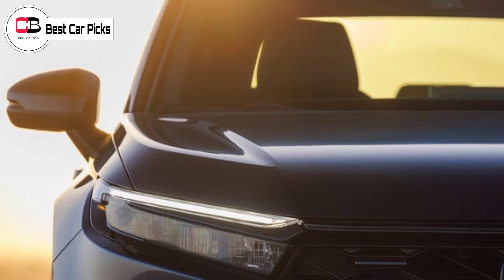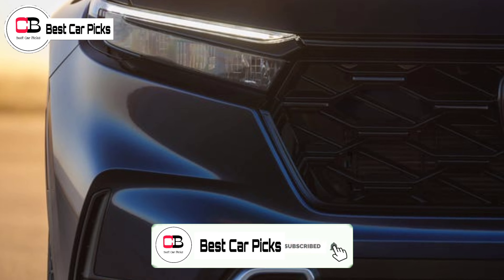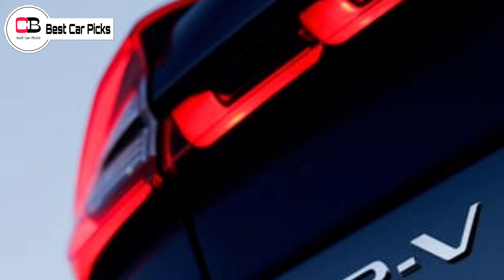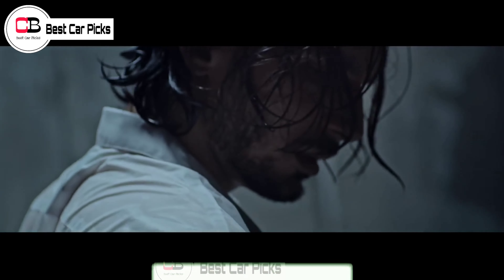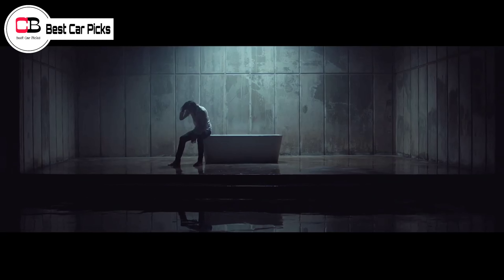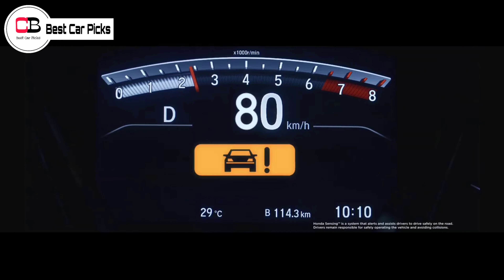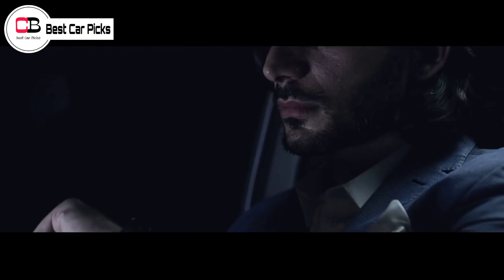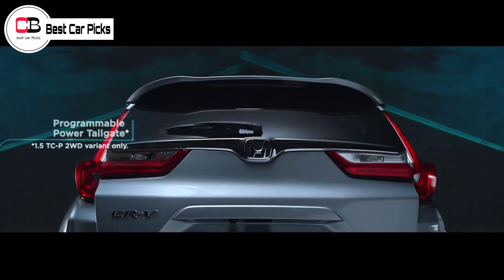New Generation Honda CRV Officially Showcased Ahead Of It's Launch! | Honda CRV 2022 New Model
Hello guys in this video we are going to discuss about the new gen Hinda CRV in detail, so make sure you watch it till the end.

2022 honda crv redesign
2022 honda crv
honda crv redesign
new model crv 2022
upcoming model crv 2022
honda crv 2022
2022 crv honda
new crv 2022
crv 2022
all new honda crv 2022
all new crv 2022
new honda crv 2022
honda crv 2022 model
new crv interior
2022 honda crv interior
crv 2022 honda
honda crv interior